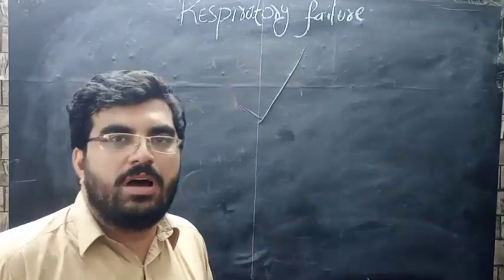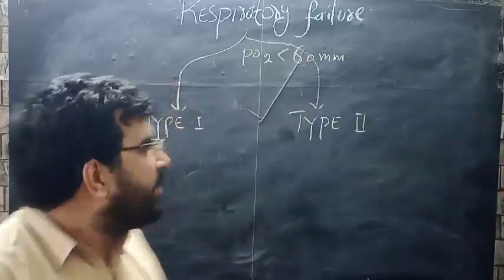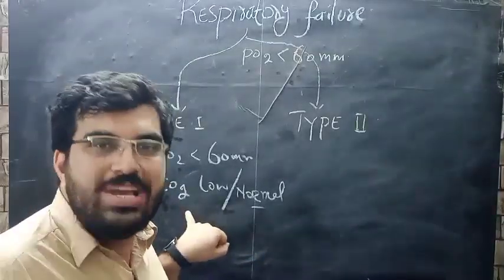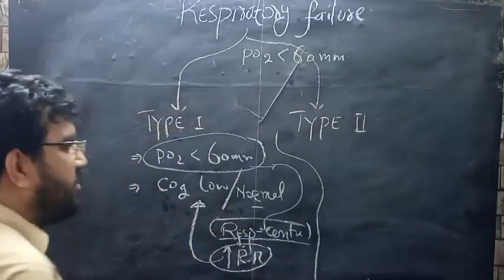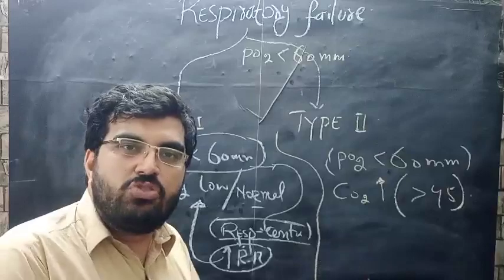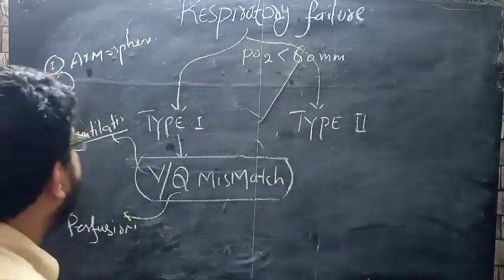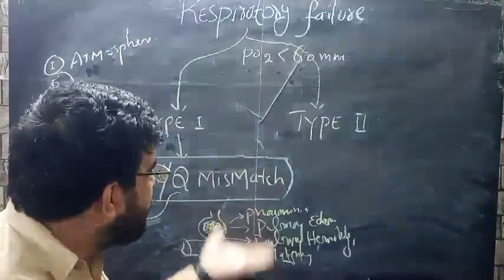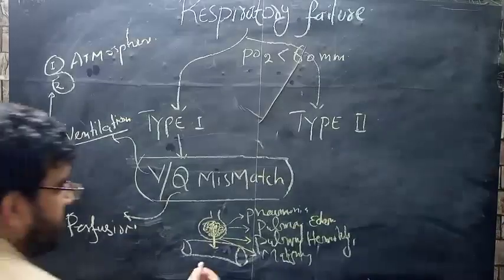type 1 respiratory failure | type 2 respiratory failure | high blood sugar|hypertension | google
Bilevel Positive Airway Pressure (BiPAP) plays a crucial role in the management of various respiratory conditions, particularly in the treatment of type 2 respiratory failure and acute exacerbations of chronic obstructive pulmonary disease (COPD).
 BiPAP is a form of non-invasive ventilation (NIV) that delivers two levels of positive airway pressure: a higher pressure during inspiration (IPAP) and a lower pressure during expiration (EPAP). Here's an overview of the role of BiPAP:

Supporting Ventilation: BiPAP assists patients in breathing by providing positive pressure to keep their airways open. This support is particularly beneficial for patients with conditions causing respiratory muscle weakness or fatigue, such as neuromuscular disorders or severe COPD exacerbations.

Improving Gas Exchange: By providing positive pressure, BiPAP helps improve ventilation and gas exchange in the lungs. This can help correct hypoxemia (low oxygen levels) and hypercapnia (high carbon dioxide levels) commonly seen in type 2 respiratory failure.

Reducing Work of Breathing: BiPAP reduces the work of breathing by assisting with both

Type 2 respiratory failure, also known as hypercapnic respiratory failure, occurs when the lungs are unable to adequately remove carbon dioxide (CO2) from the bloodstream, leading to an increase in the level of CO2 in the blood (hypercapnia).
This condition typically arises from inadequate ventilation, which can be caused by various factors such as lung diseases, neuromuscular disorders, or conditions that affect the respiratory drive.

Common causes of type 2 respiratory failure include:

Chronic obstructive pulmonary disease (COPD): This is the most common cause, characterized by conditions such as chronic bronchitis and emphysema, which result in airflow obstruction and impaired gas exchange in the lungs.

Neuromuscular disorders: Conditions affecting the nerves or muscles involved in breathing, such as muscular dystrophy, amyotrophic lateral sclerosis (ALS), or Guillain-Barré syndrome, can lead to respiratory muscle weakness and impaired ventilation.

Obesity hypoventilation syndrome (OHS): Obesity can lead to hypoventilation (reduced ventilation), especially during sleep, due to mechanical factors and changes in respiratory drive.

Chest wall disorders: Conditions such as kyphoscoliosis, severe obesity, or trauma to the chest wall can restrict lung expansion and impair ventilation.

Symptoms of type 2 respiratory failure may include shortness of breath, confusion, lethargy, cyanosis (bluish discoloration of the skin), and ultimately, respiratory distress. Treatment involves addressing the underlying cause and providing supportive measures such as supplemental oxygen, non-invasive ventilation (e.g., continuous positive airway pressure, or CPAP), or mechanical ventilation in severe cases.

Treatment of Type 2 Respiratory Failure:

Oxygen Therapy: Supplemental oxygen is often provided to correct hypoxemia (low oxygen levels) and alleviate symptoms. However, oxygen therapy must be carefully titrated to avoid worsening hypercapnia in patients with chronic respiratory failure.

Non-Invasive Ventilation (NIV): Non-invasive ventilation methods, such as continuous positive airway pressure (CPAP) or bilevel positive airway pressure (BiPAP), can help support ventilation and improve gas exchange without the need for intubation. NIV is particularly beneficial in acute exacerbations of COPD and obesity hypoventilation syndrome.

Mechanical Ventilation: In severe cases or when non-invasive measures are ineffective, mechanical ventilation may be necessary to support respiratory function. This involves the use of a ventilator to deliver breaths and assist or control the patient's breathing pattern.

Treatment of Underlying Conditions: Addressing the underlying cause of type 2 respiratory failure is essential for long-term management. This may include bronchodilator therapy for COPD, management of neuromuscular disorders, weight loss and lifestyle modifications for obesity hypoventilation syndrome, and correction of chest wall deformities where possible.

Pulmonary Rehabilitation: Pulmonary rehabilitation programs can help improve lung function, exercise tolerance, and quality of life in patients with chronic respiratory conditions like COPD.

Close Monitoring: Patients with type 2 respiratory failure require close monitoring of their respiratory status, blood gas levels, and response to treatment. Adjustments to therapy may be needed based on clinical progress and changes in respiratory parameters.